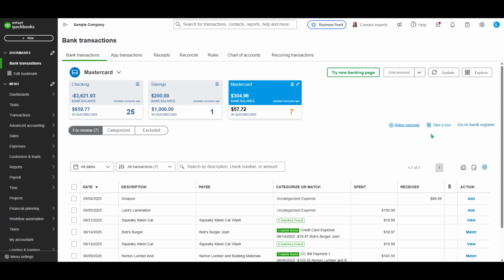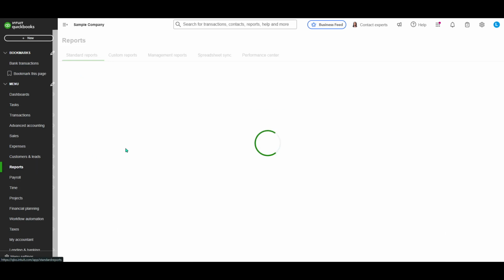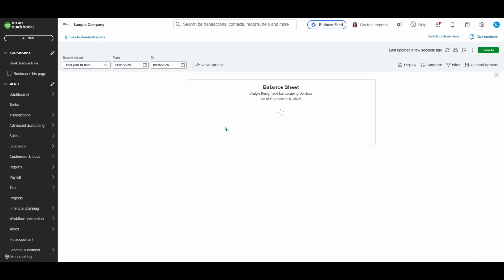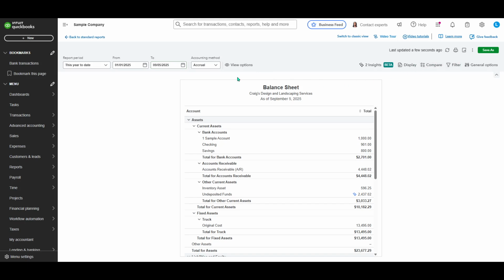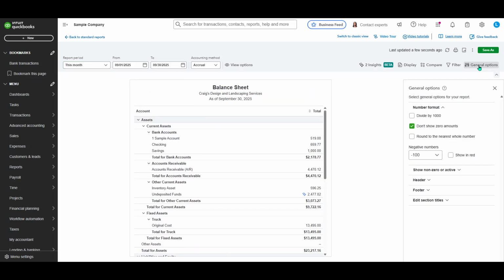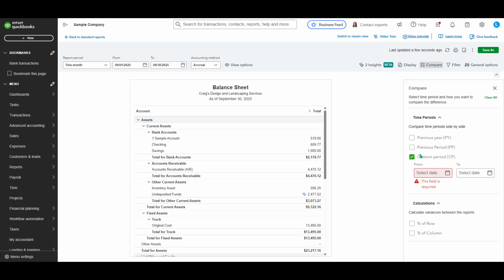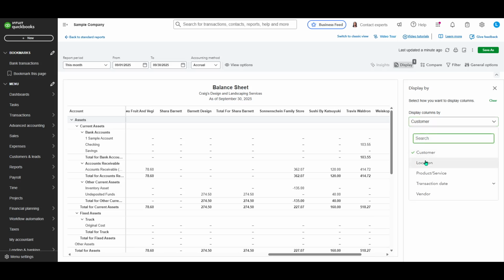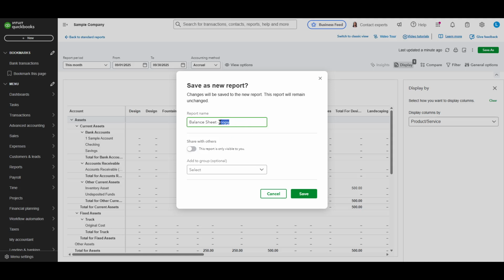How to Customize Reports in QuickBooks Online (2025 Tutorial)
Customize reports in QuickBooks Online to filter data, adjust layouts, and create insights tailored to your business.